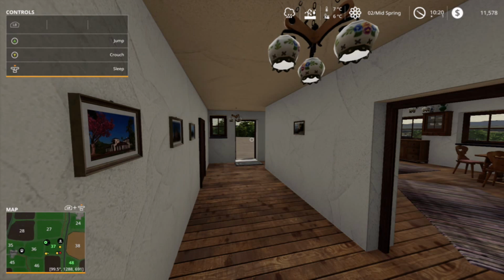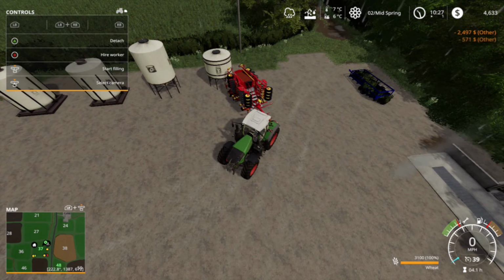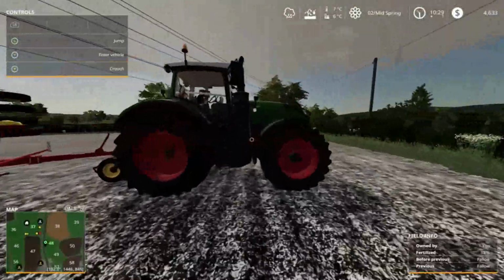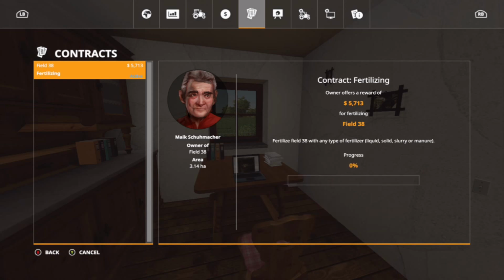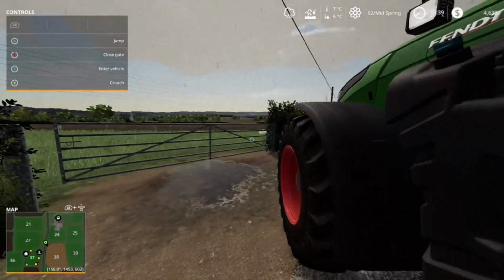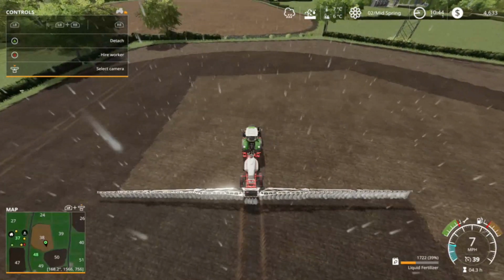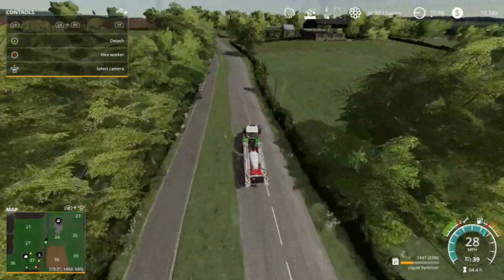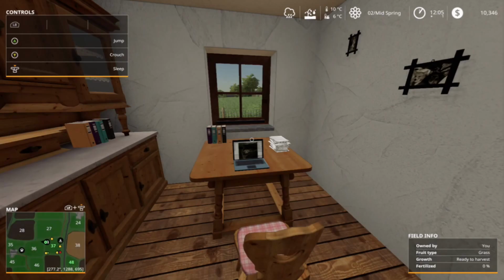Let's Play Farming Simulator 19 | Greenwich Valley | Ep. 5 | Seasons | Roleplay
Seeding our new field :)